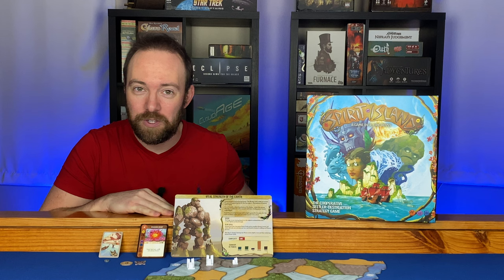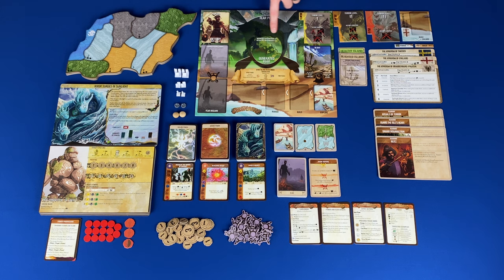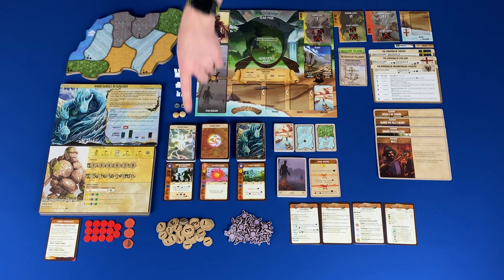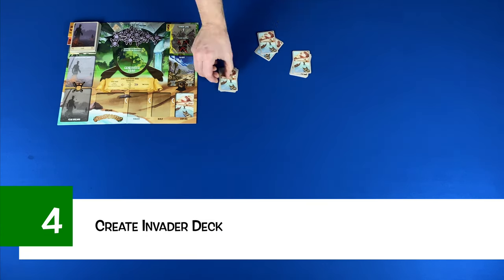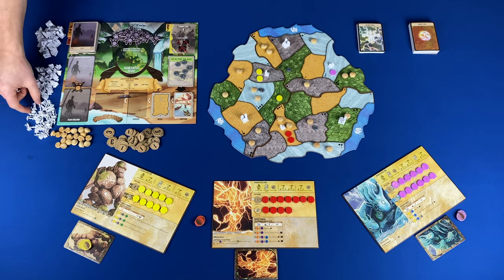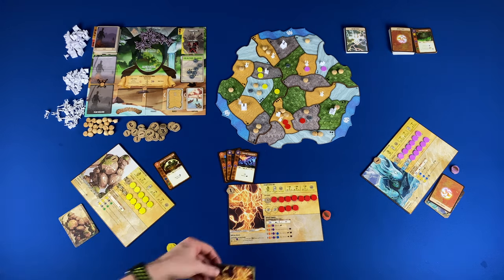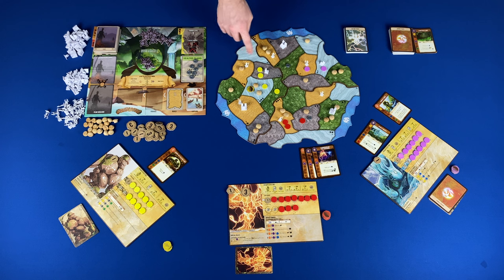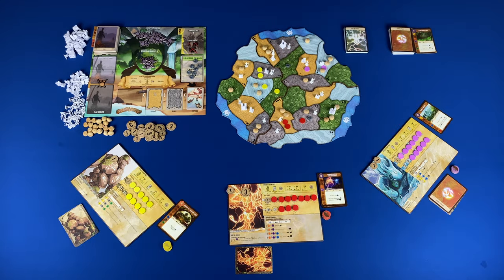Spirit Island: Learn to Play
This is a quick learn to play video about the board game Spirit Island.

0:00 Intro
0:41 Components
3:37 Setup
5:35 Gameplay